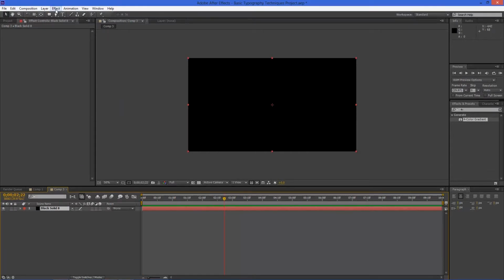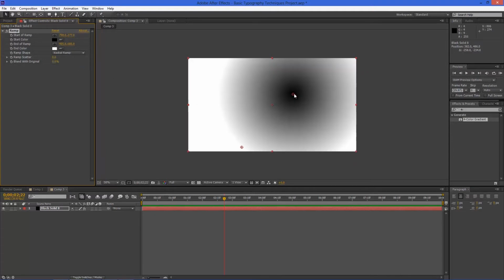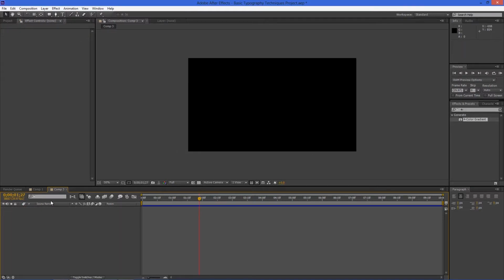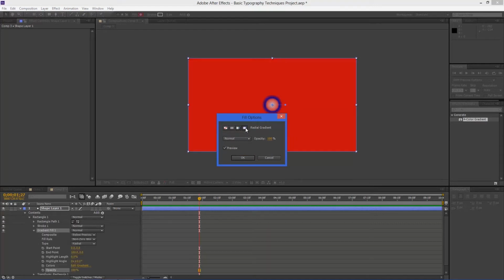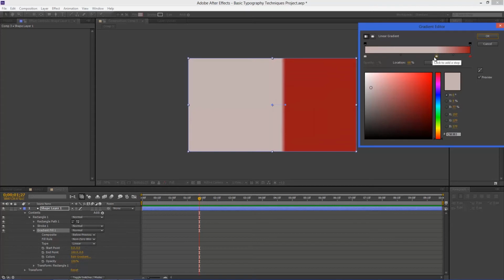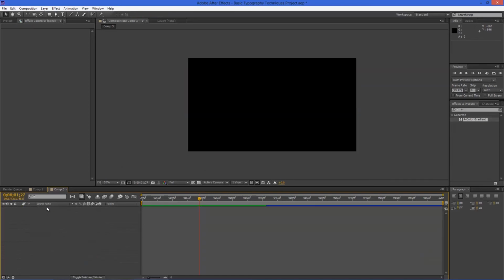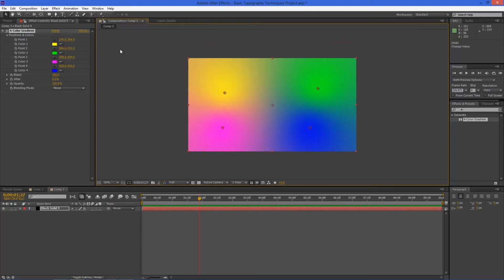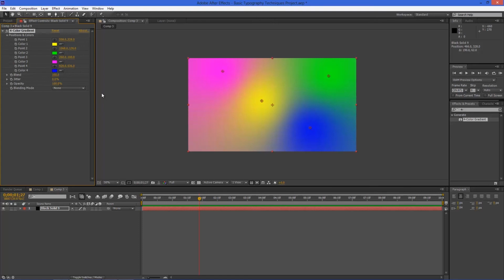Working with Gradients in After Effects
Wondering how to make gradients using Adobe After Effects? Check out this quick simple tutorial that will show you the techniques.